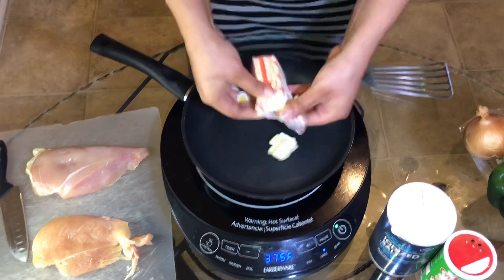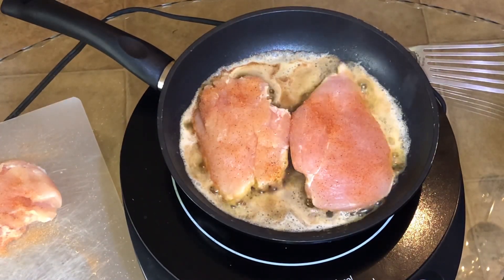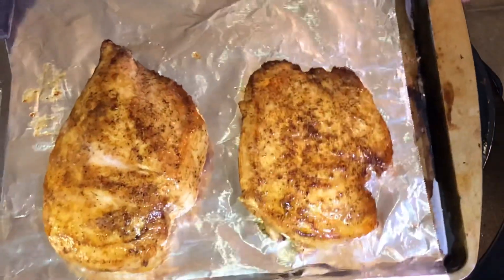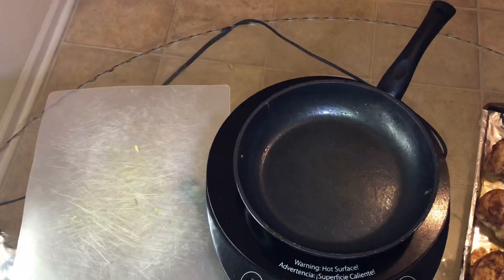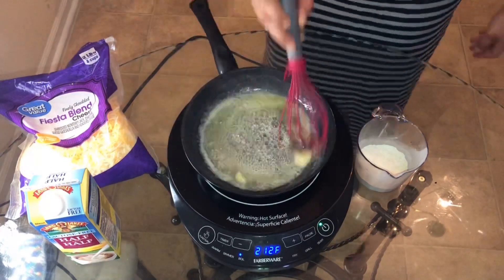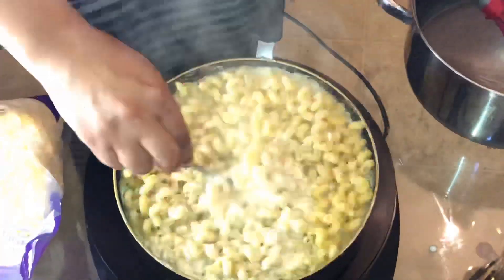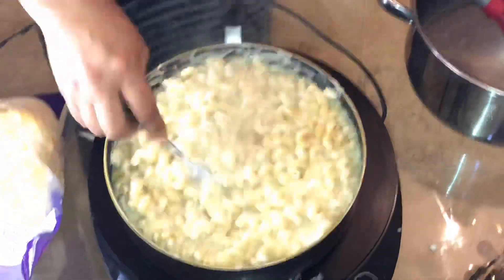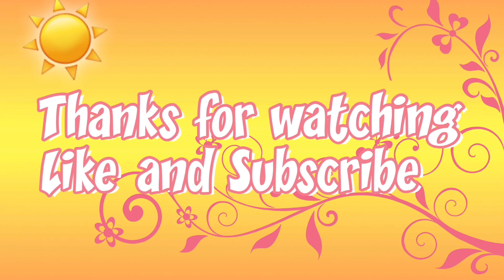Homemade Cajun Pasta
Hey everyone! Down below is the ingredients I used for this delicious pasta.

Ingredients:

Chicken Breast
Beef Sausage
Cellentani Noodles
Onion
Bell pepper
Half and Half
Milk
Your choice of Cheese ( I use Great Value Fiesta Blend Shredded Cheese)
Tony’s Creole Seasoning
Garlic Salt